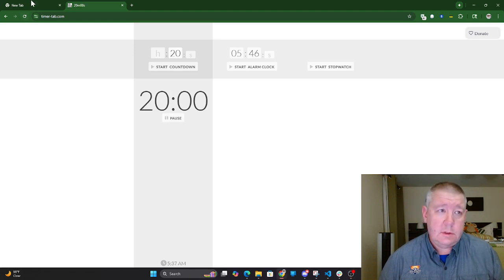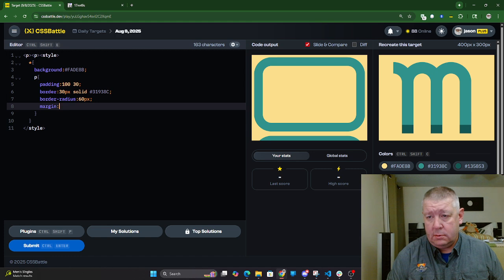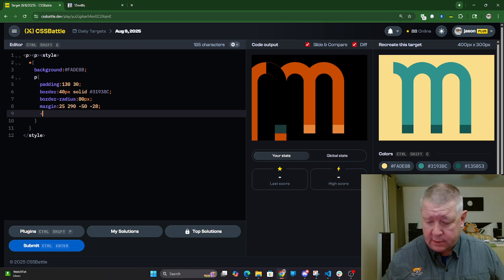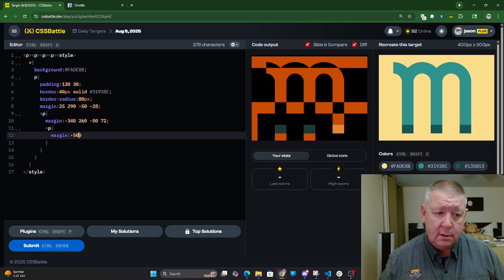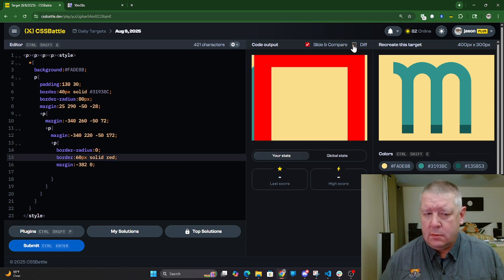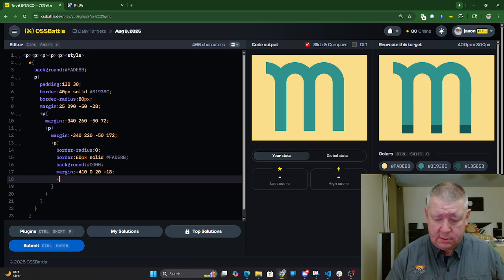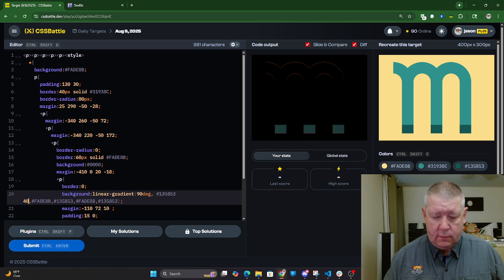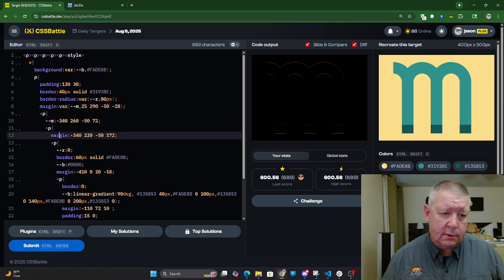CSSBattle Daily 2025 08 09